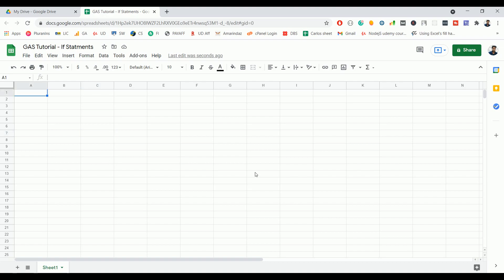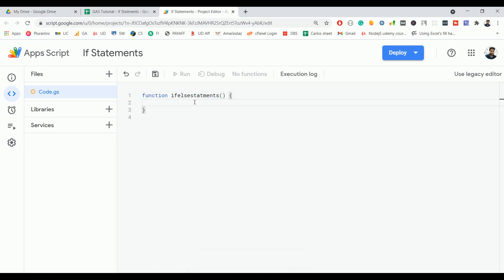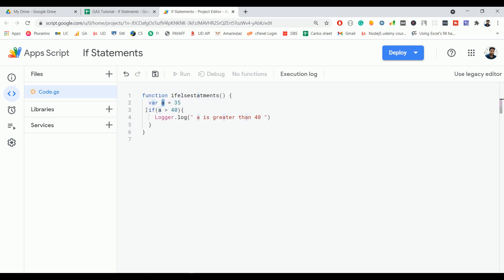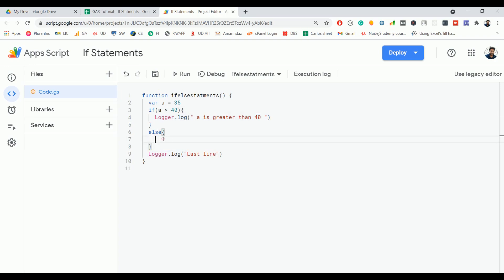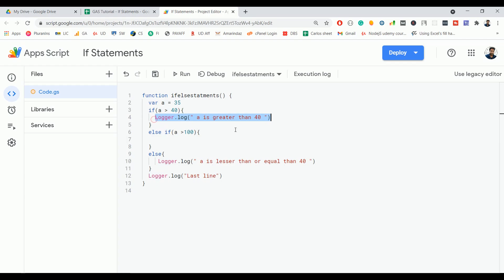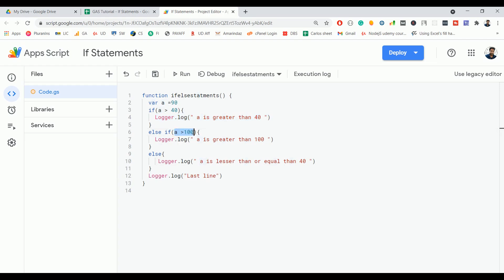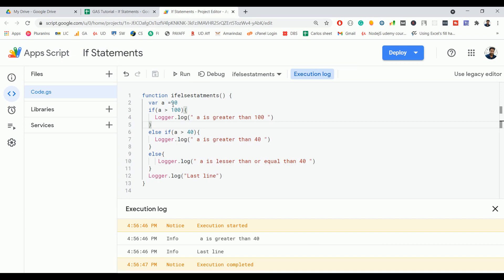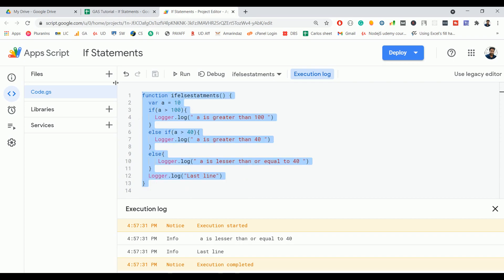If else statements in Google Apps Script | Apps Script Tutorial For Beginners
In Google apps script, if statement is used t ocheck if the condition is true or not. Else condition gets executed if the condition is not met.

Else if can be used to check multiple conditions in a single if else statement.

_Audio & Microphone